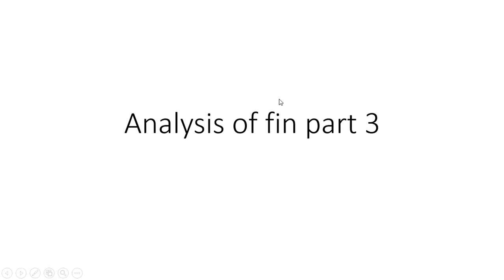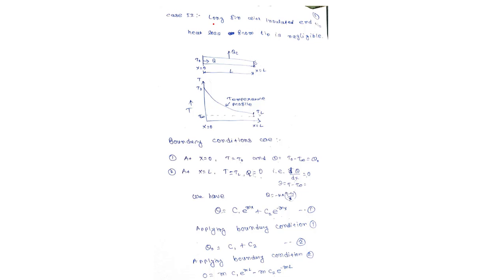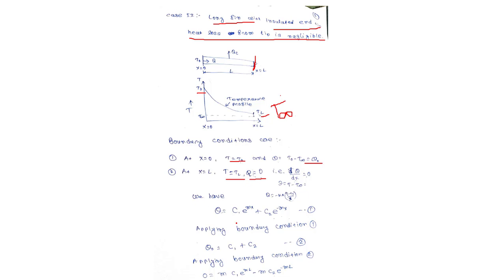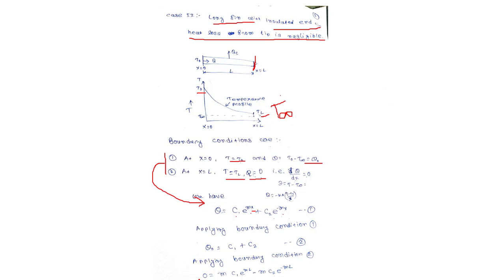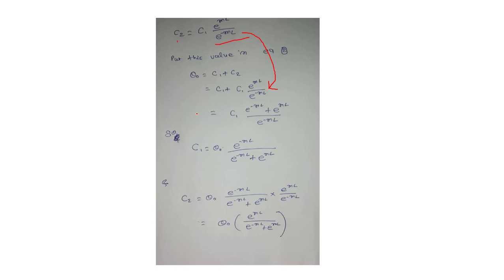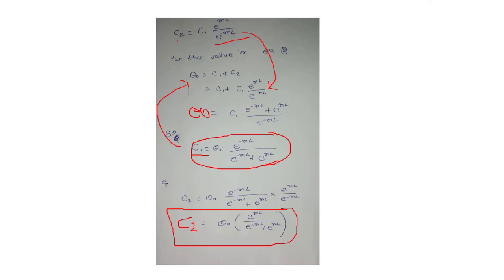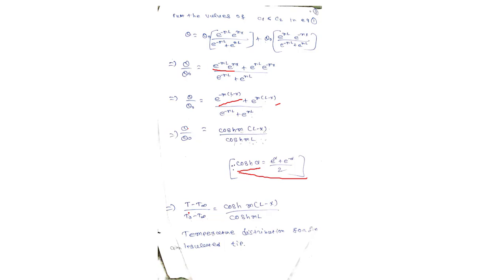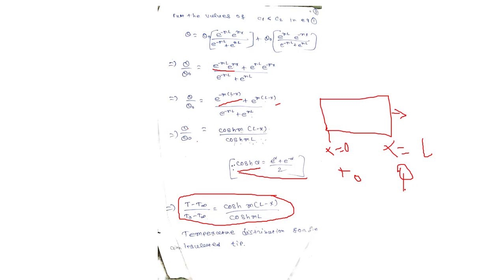Analysis of fin part 3